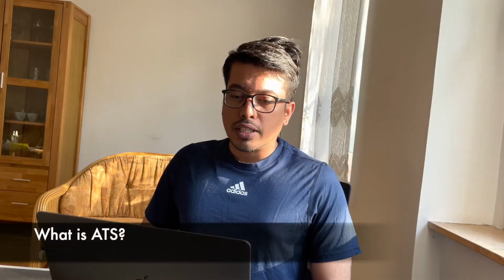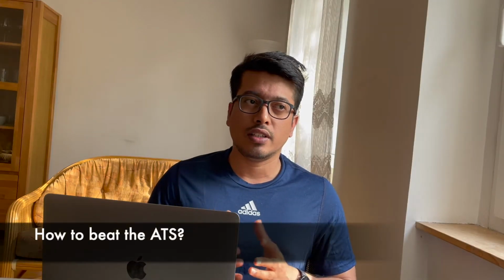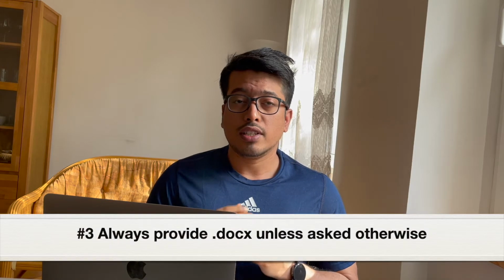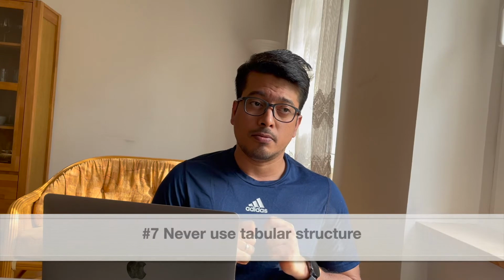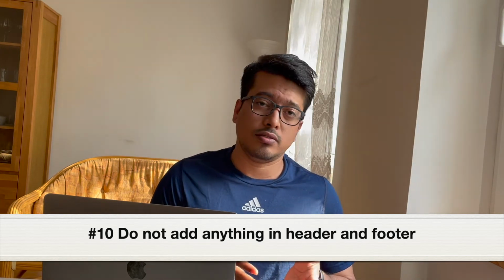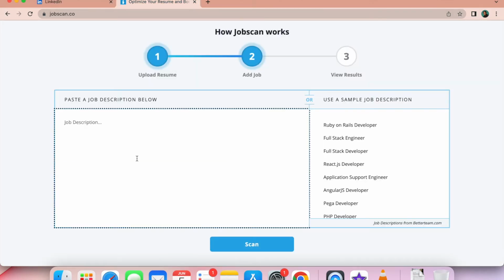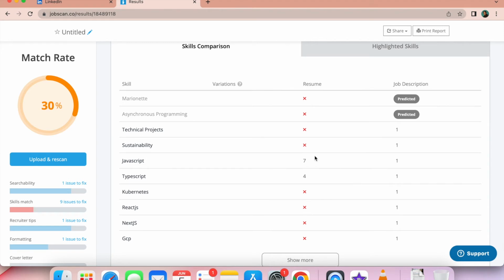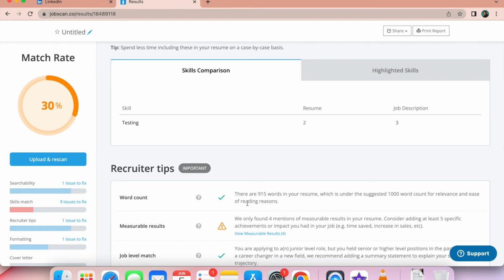ATS Friendly Resume 2024 | Best Resume Content | How to make ATS friendly resume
We Indians arrived in Berlin on January 2022 and thought of sharing our experiences, cultural shocks, food and many more. In this video we share the best tips to beat the ATS and get selected for an HR interview.

CHAPTERS:-
0:00 Dropping Intro...
01:09 What is Applicant Tracking System?
01:56 Do software companies use ATS?
02:43 How to beat the ATS?
05:53 How to check my ATS score?

Copyright:-
We are the sole creators for everything you see in this video. Please do not use any photo/content without our consent.